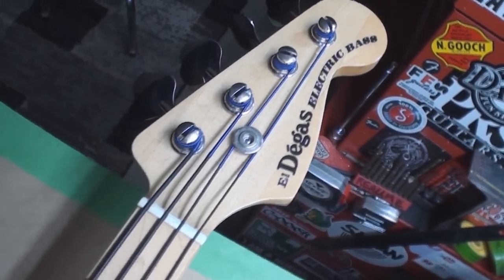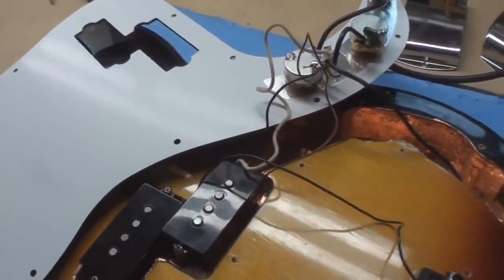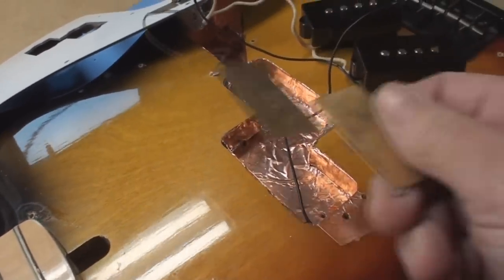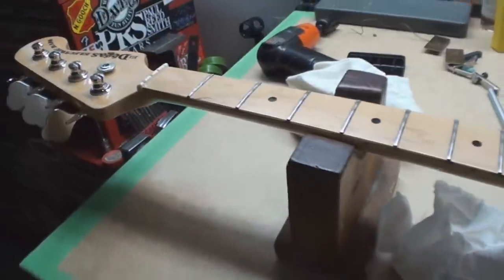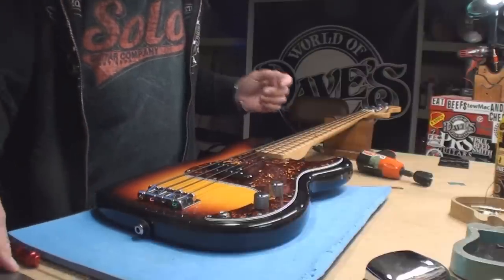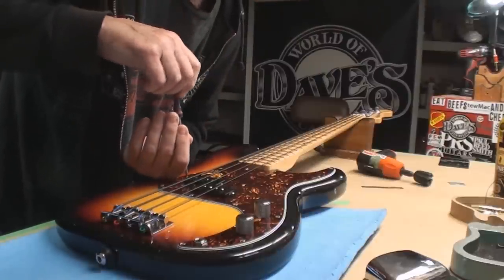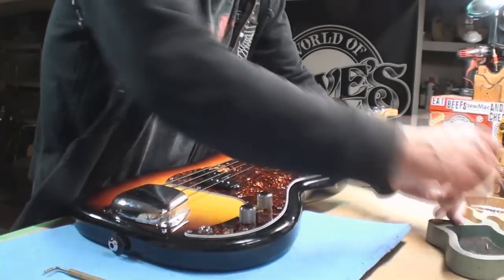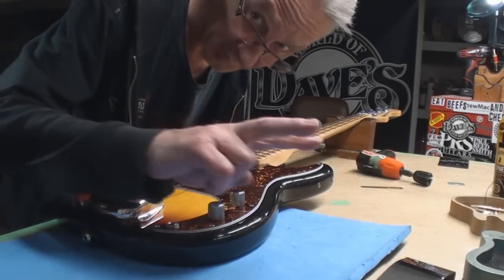El Degas Electric Bass Guitar